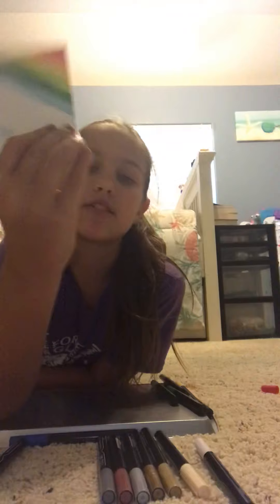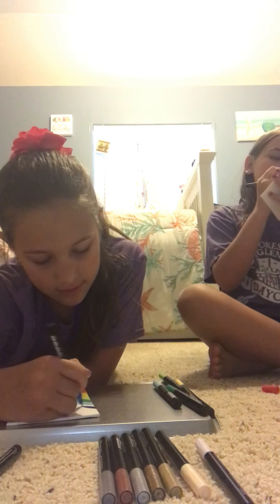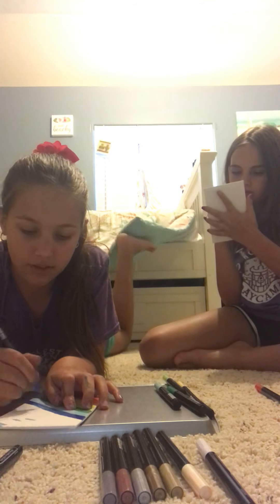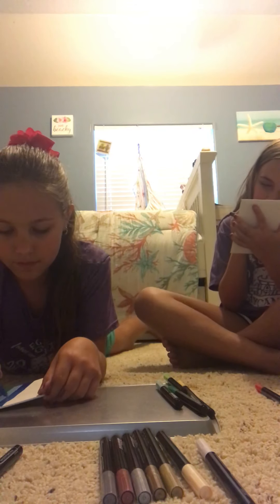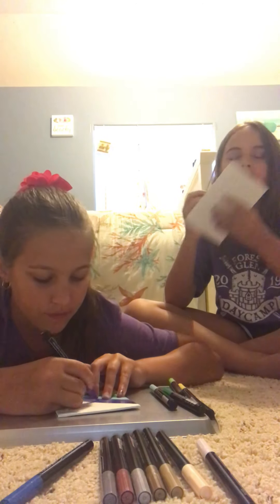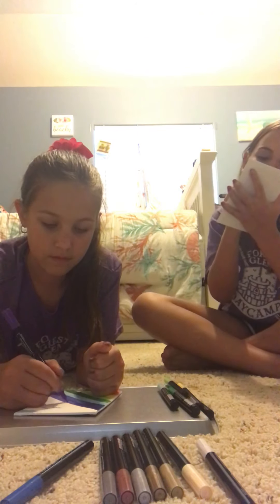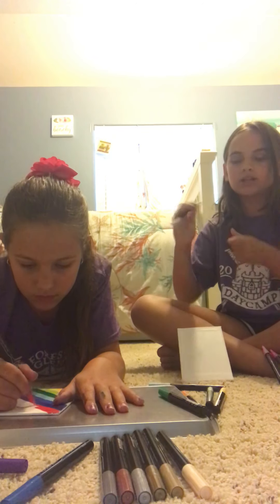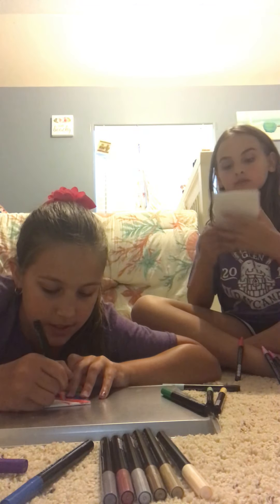Part 2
Only using paint pens on a canvas!